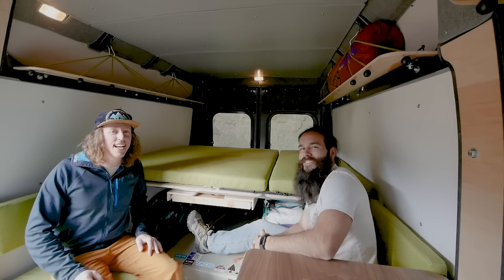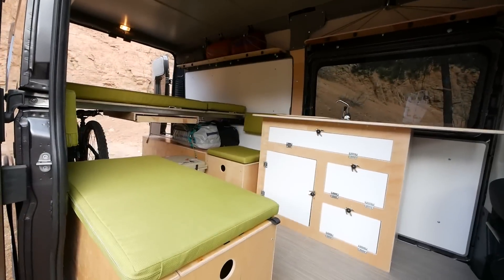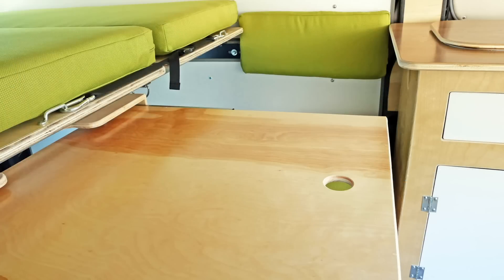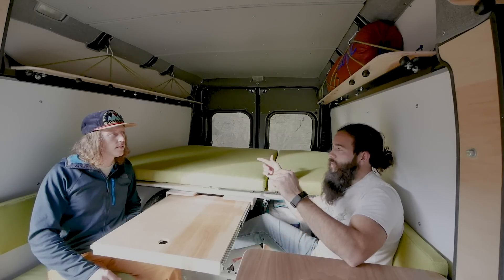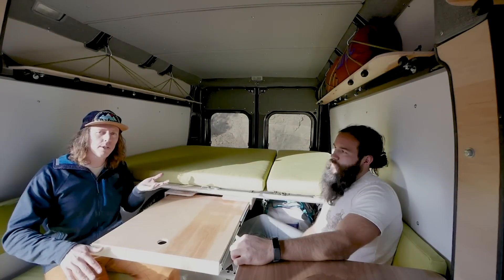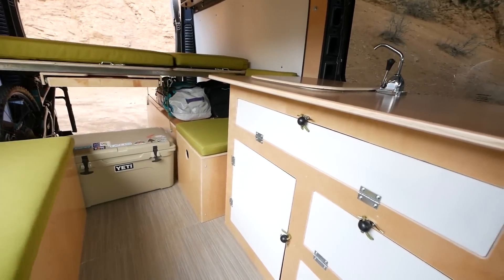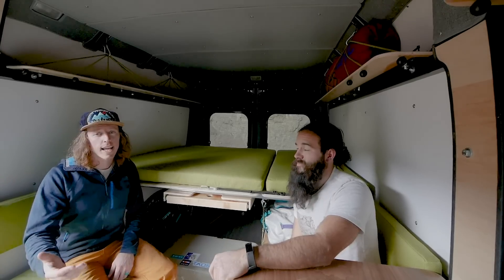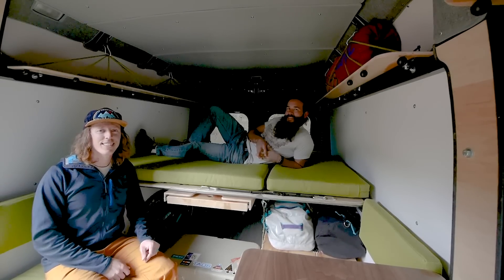Wayfarer Vans - Camper Van Conversion Kit for 159" Promaster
Hey Wayfarer Fans!
We are very excited to announce the latest addition to our Wayfarer Van family, Walt.  Walt is our conversion kit for the 159" Promaster.  For more information on this kit, including pricing, check out our website.You will also be able to find our recommended products page, as mentioned in the video, and a link to connect with our in-house van guy who can hook you up with a van from our local dealership.

Hey there - thanks for digging into the Wayfarer YouTube archives. Our vans have undergone many updates since this first video aired, so please visit WayfarerVans.com for the latest information on our conversions.